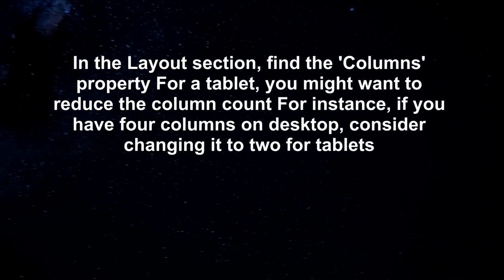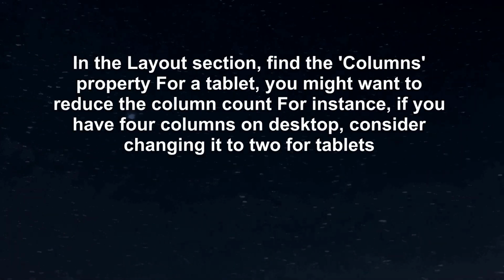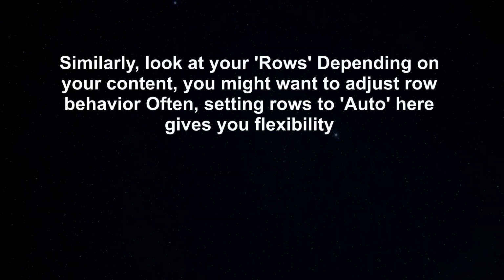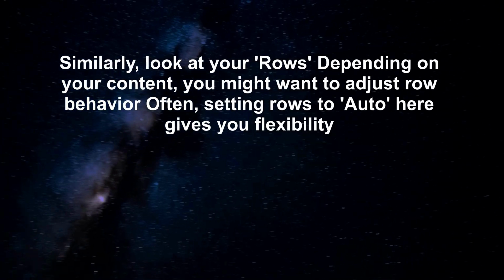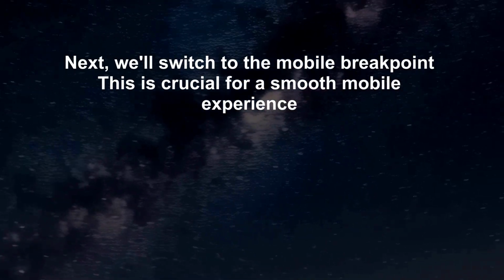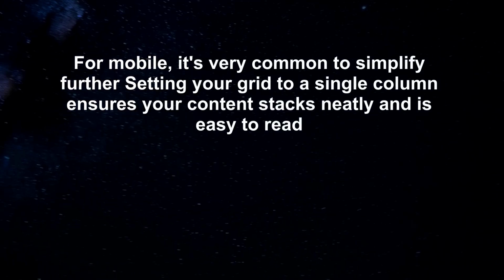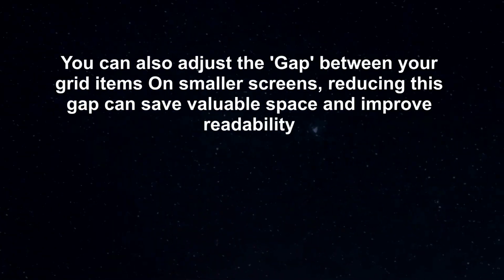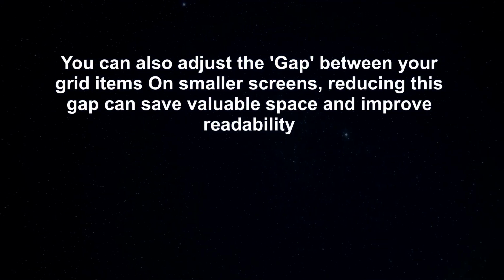How to Make a Grid Mobile Friendly on Webflow - Julia'sTutorials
How to Make a Grid Mobile Friendly on Webflow explains how to ensure your grid layouts adapt seamlessly to smaller screen sizes, providing an optimal viewing experience for all users. This guide covers essential techniques for responsive grid design, guaranteeing usability across devices. Mobile-friendly grids are crucial for modern web accessibility.

00:00 Intro
00:10 Select Your Grid Element
00:19 Focusing on the Layout Section
00:28 Observing Realtime Grid Behavior
00:42 Tablet Breakpoint Adjustments
00:51 Adjusting Columns for Tablets
01:04 Row Settings for Tablets
01:15 Mobile Breakpoint Adjustments
01:25 Single Column for Mobile
01:37 Adjusting Gap for Mobile
01:49 Seamlessly Adapted Layout